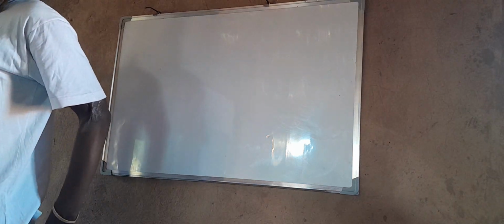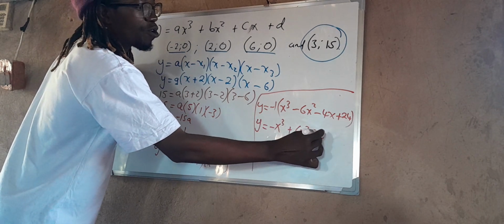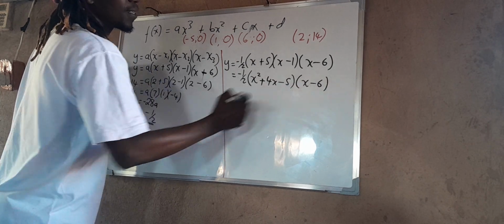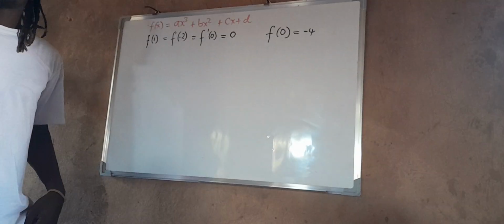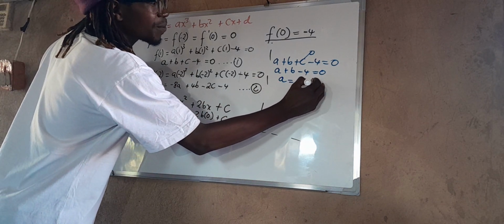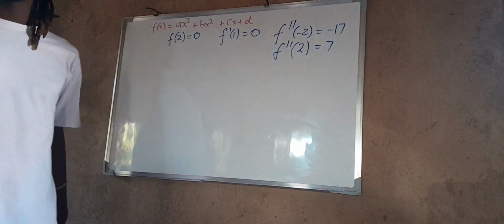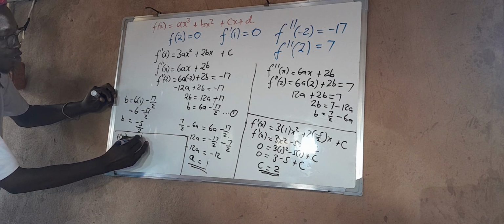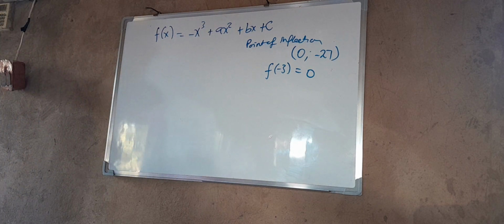calculus, finding equation of a cubic function from extra lessons session, to be deleted